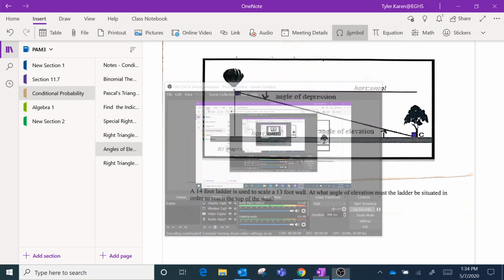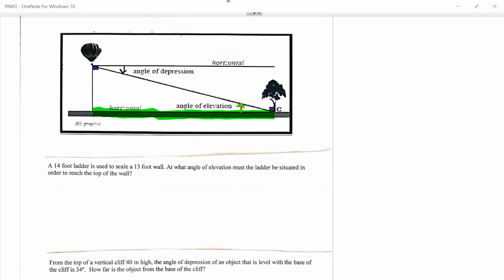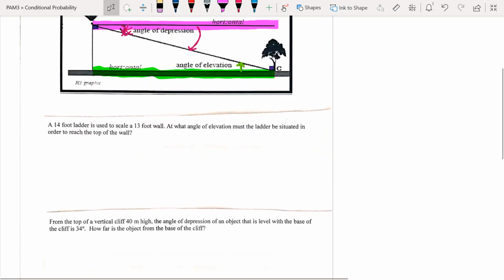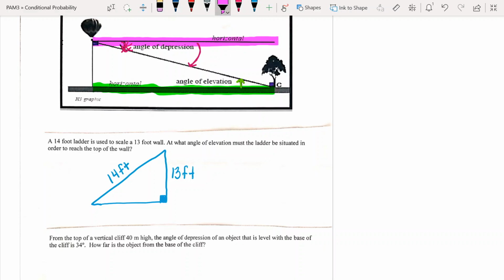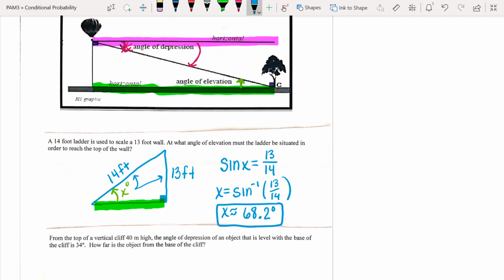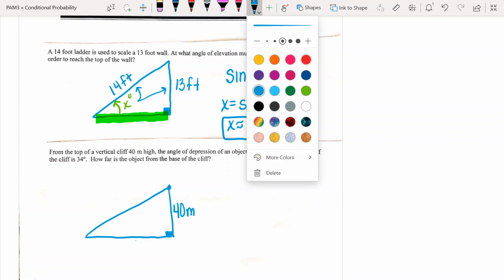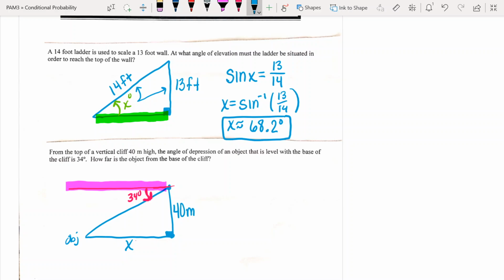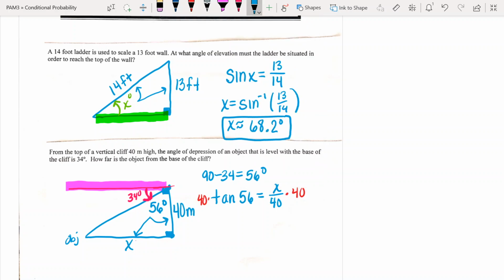PAM3 - Angles of Elevation and Depression